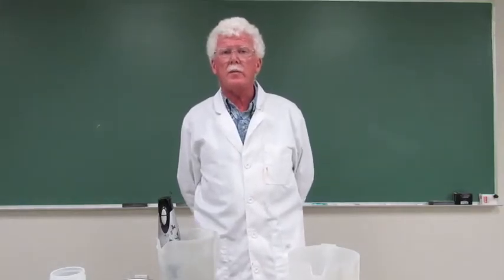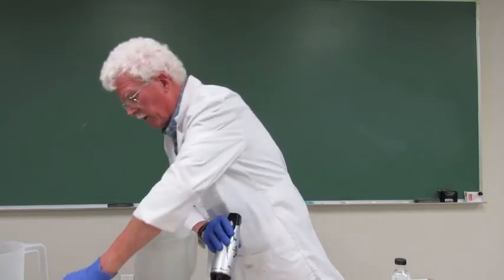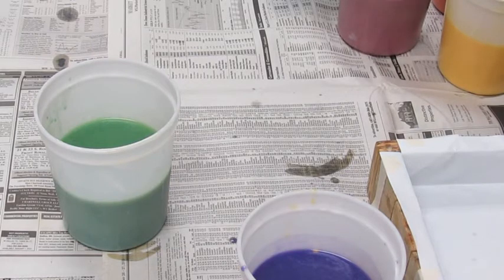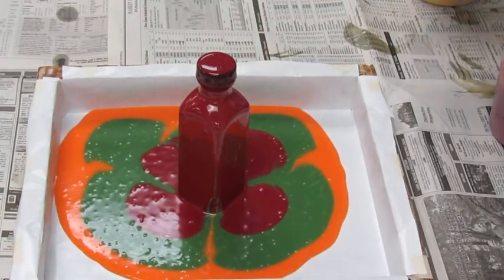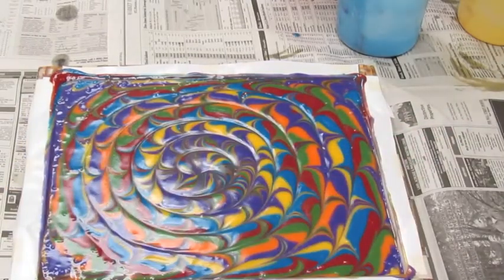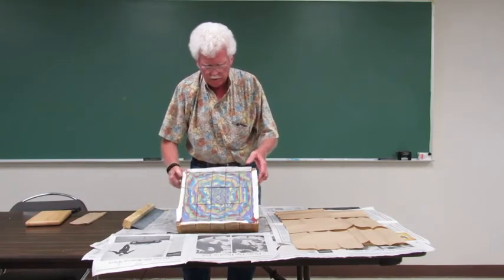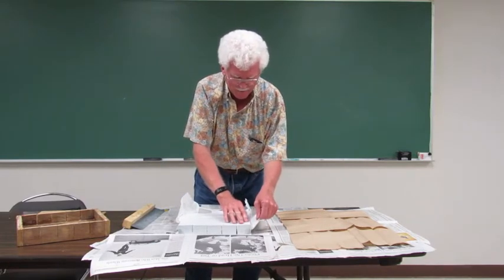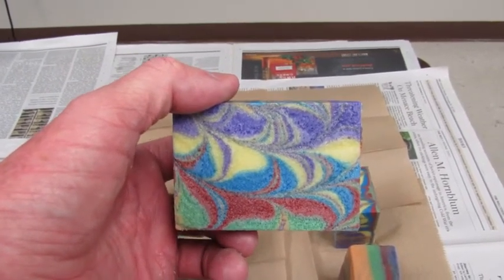Column-pour soap with spiraled swirling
Again working on a change of theme from the traditional, this soap is a column-pour, but rather than simply stopping at radial swirls to and from the center, I added a spiral, outward from the center, to the edge.  I like the different look that gives the soap

One of the disadvantages of working without a live cameraman is not being able to move the camera around much, so I apologize for the times when the camera is not at a good angle.